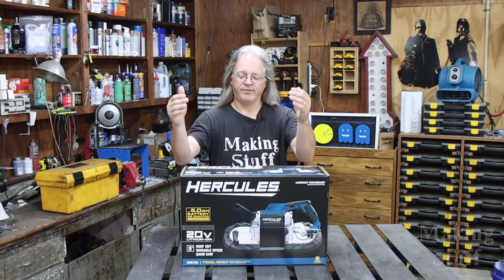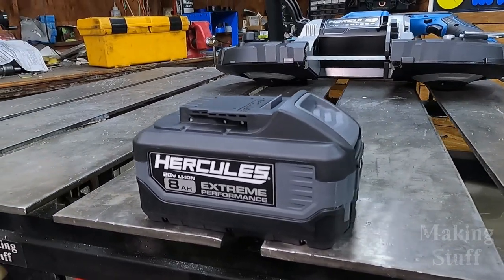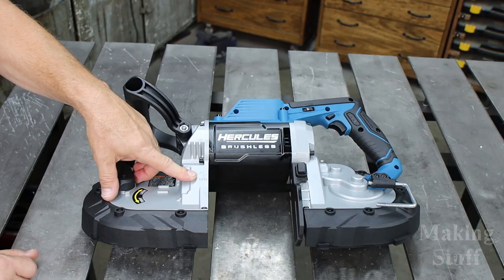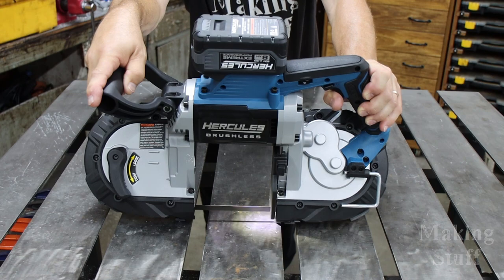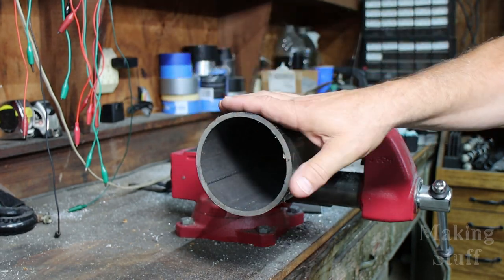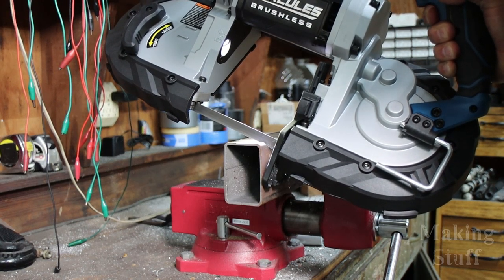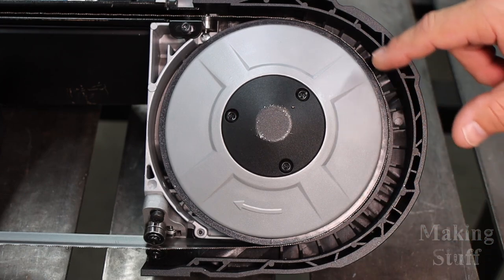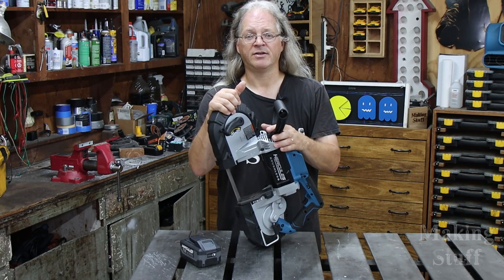Harbor Freight Band Saw Review - Hercules 20V Cordless Deep Cut - Will It Cut RR Track?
Another Harbor Freight band saw is put to the test in this review video of the Hercules 20V cordless brushless deep cut band saw.  Will it cut rail road track?